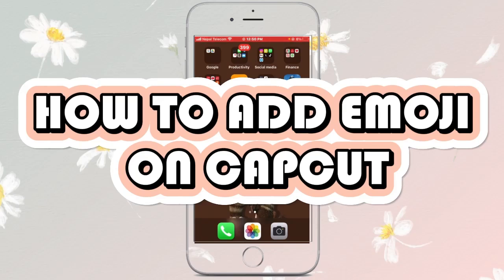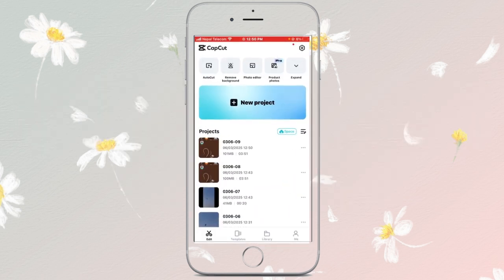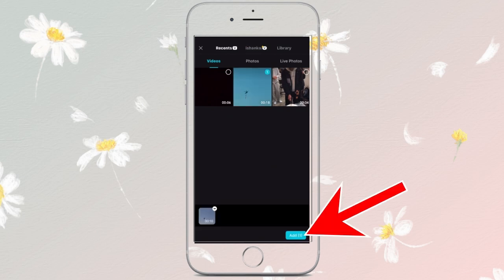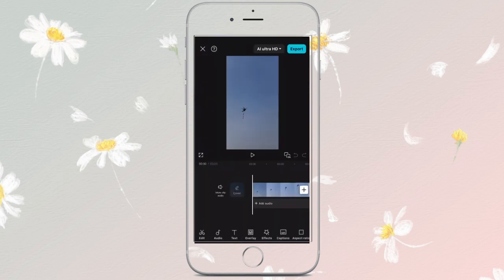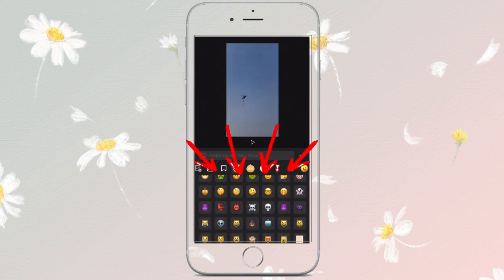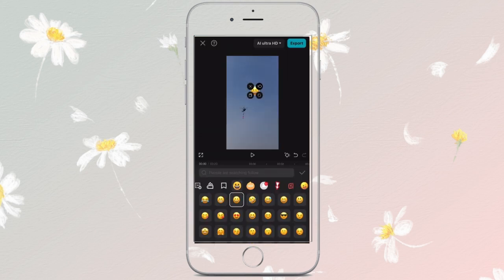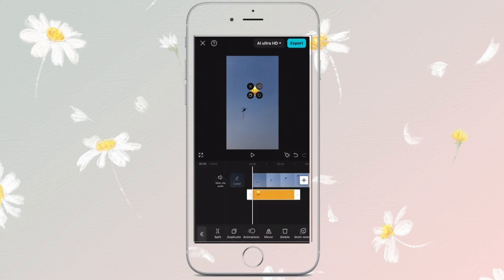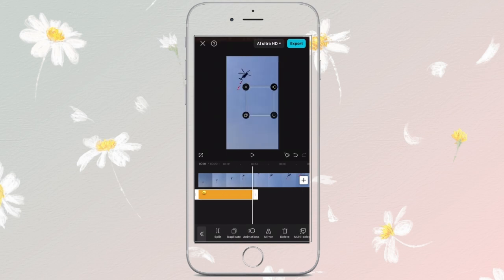How to Add Emoji on CapCut in iPhone 2025?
In this video, we’ll show you how to add emojis in CapCut on your iPhone! Adding emojis to your videos can make them more fun, expressive, and engaging, whether you’re creating content for YouTube, TikTok, or Instagram. CapCut allows you to easily insert, animate, and customize emojis to enhance your video edits.

Follow along as we guide you step-by-step on how to add emojis in CapCut. You’ll learn how to use text-based emojis, import emoji images, adjust their size and position, and apply animations for a dynamic effect. By the end of this tutorial, you’ll be able to make your videos more interactive and visually appealing with emojis in CapCut!